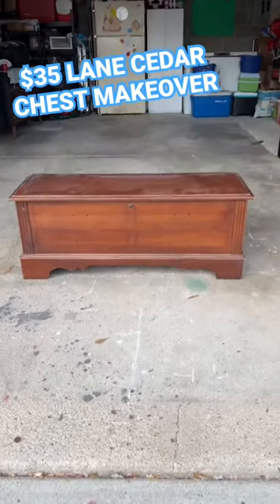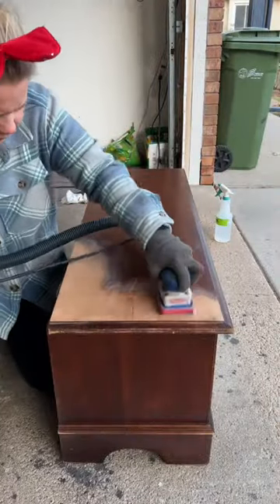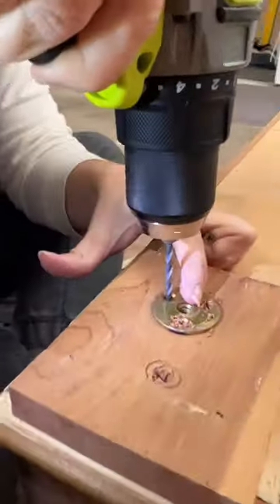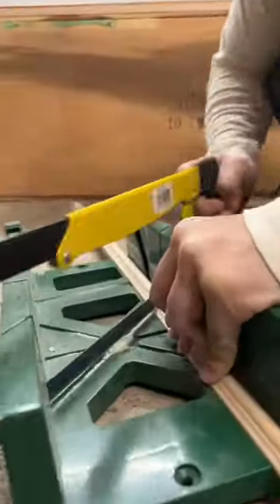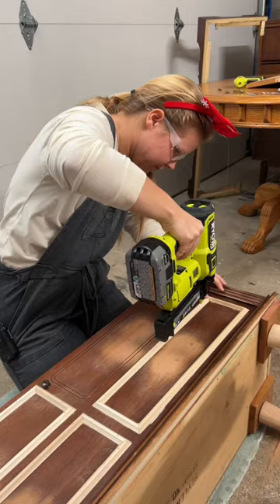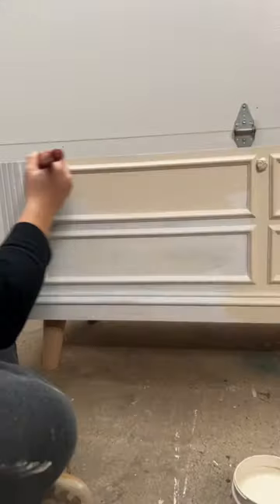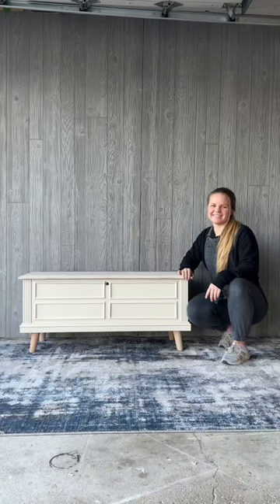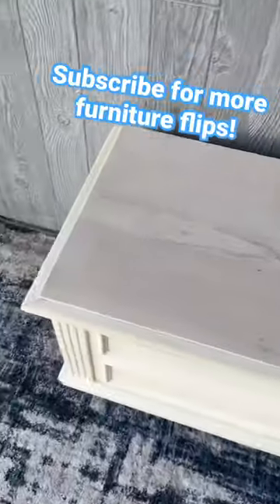Watch me transform this $35 Hope Chest!